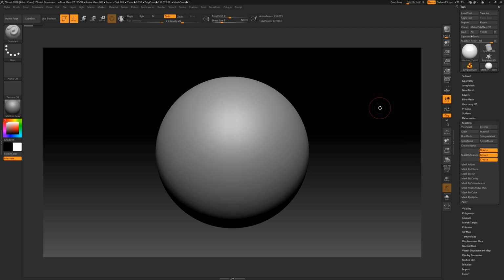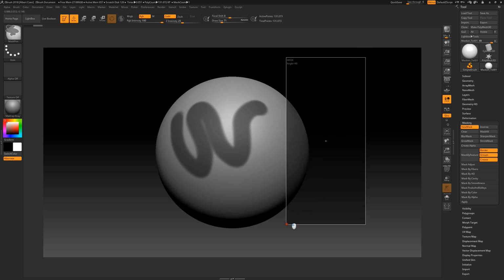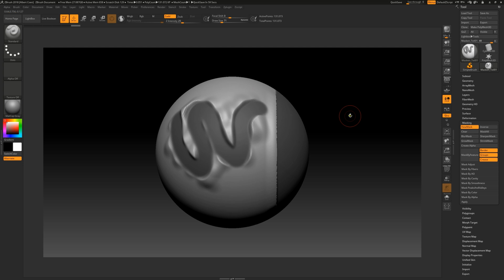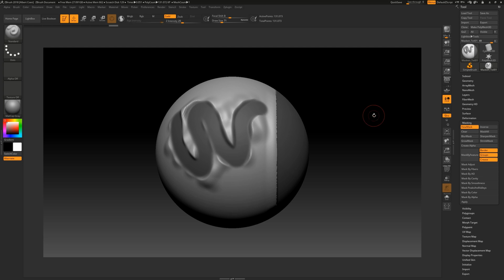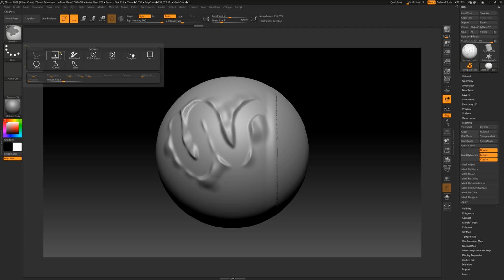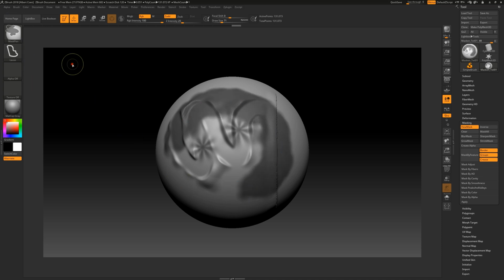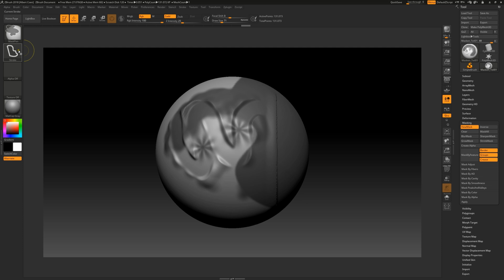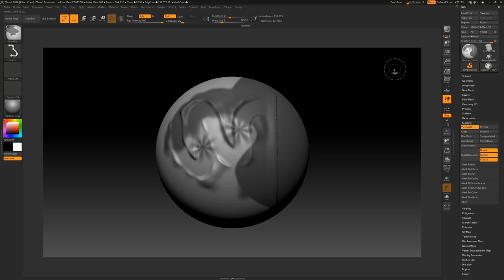ZBrush for beginners_#15 | Masks [Part-01]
Masks [Part-01]